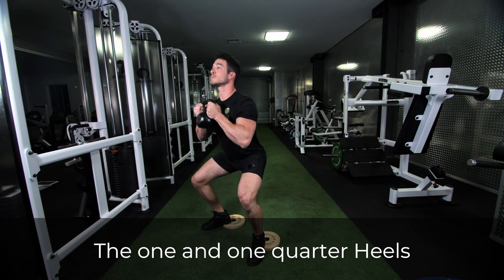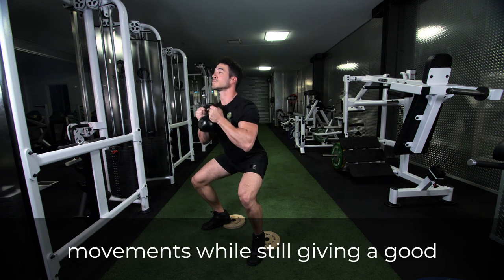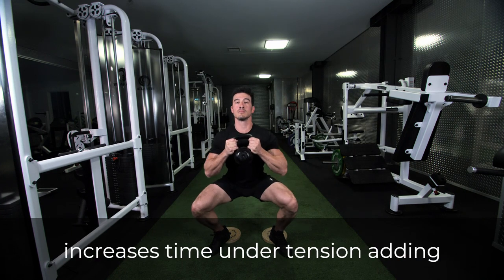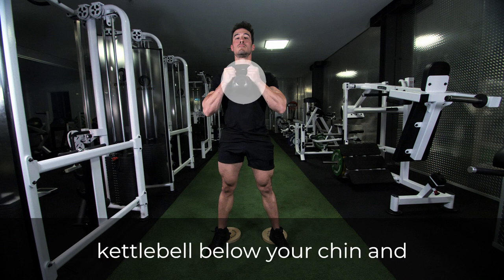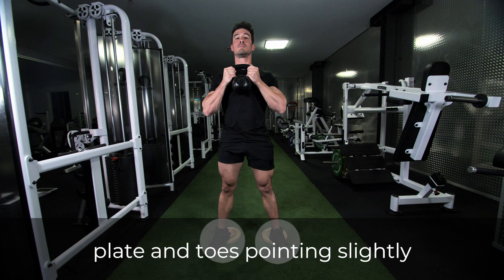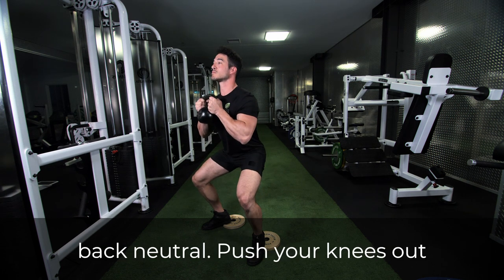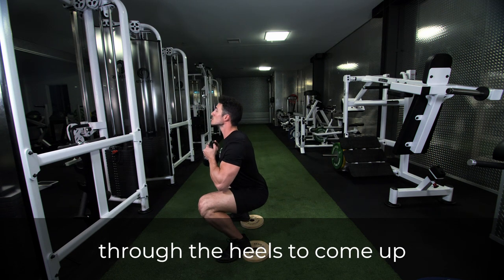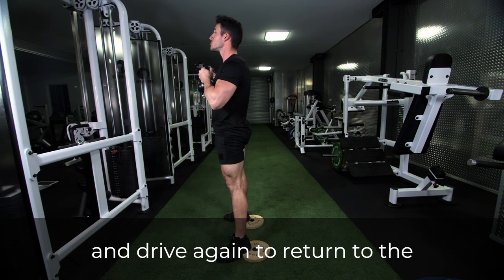Heels Elevated KB 1 and ¼ Goblet Squat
In this video we will demonstrate the Heels Elevated KB 1 and ¼ Goblet Squat exercise.